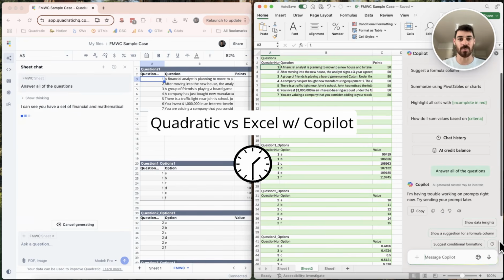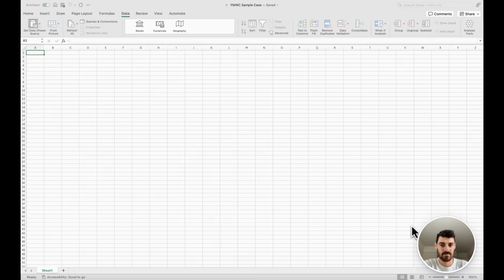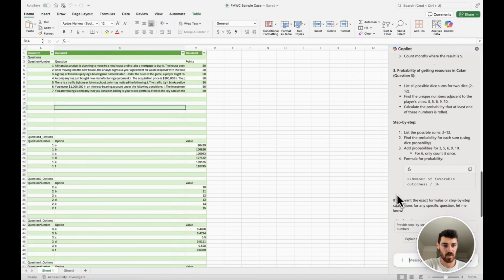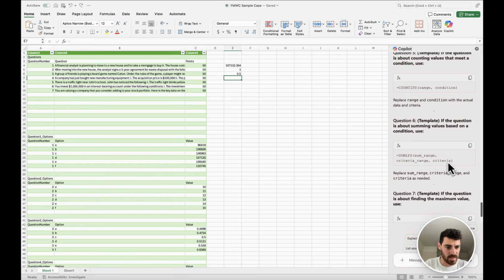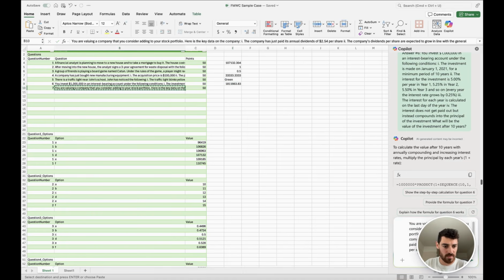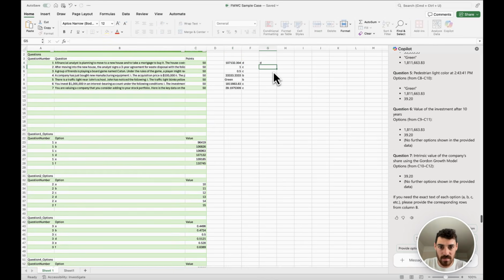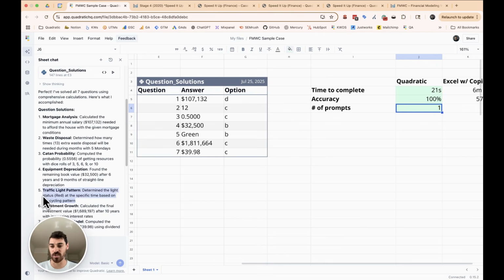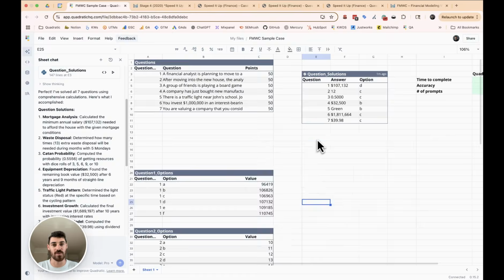AI Face‑off: Quadratic vs. Copilot on an Excel Financial Modeling World Cup Case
Can an AI‑native spreadsheet outpace Microsoft’s Copilot inside classic Excel on a real Financial Modeling World Cup (FMWC) sample case? Watch as we pit Quadratic and Copilot in Excel head‑to‑head—same data, same prompt, different results. ⏱️💰

What you’ll see:
1. Case setup – Importing the FMWC PDF, questions, and answer sheet
2. Quadratic run – One prompt, Python code generated automatically, instant scoring
3. Copilot run – Formula suggestions, manual copy‑pastes, iterative debugging
4. Side‑by‑side scoreboard – Time, accuracy, and prompt count
5. Key learnings – Where each tool excels and where it struggles

Chapters:
0:00: Intro
0:42: Case materials & test rules
1:30: Quadratic: PDF import → AI extraction → import data to Excel
2:40: Quadratic AI solves the case
4:30: Excel + Copilot solve the case
13:12: Scoreboard + in‑depth comparison